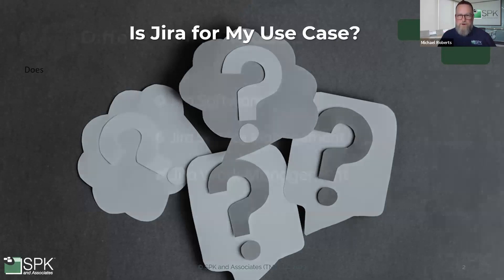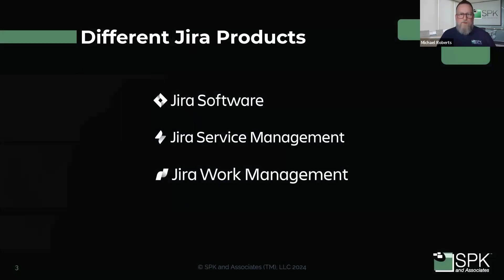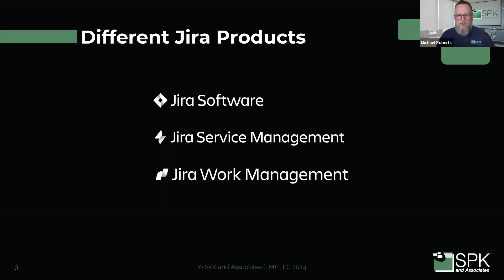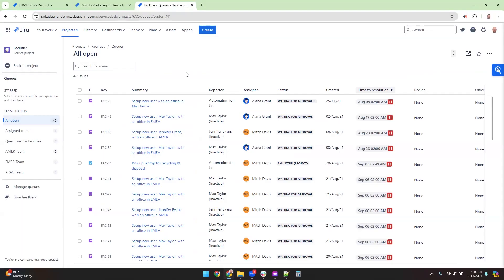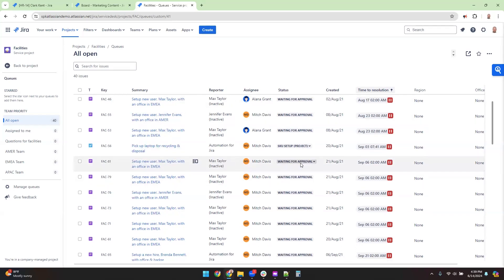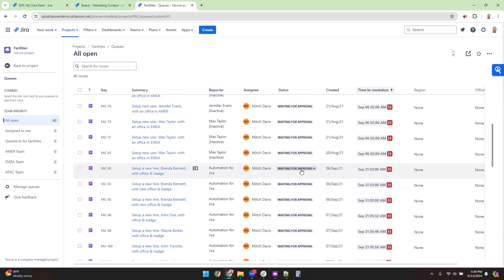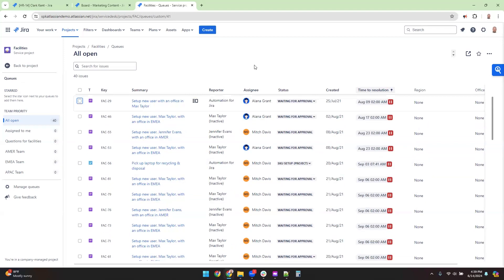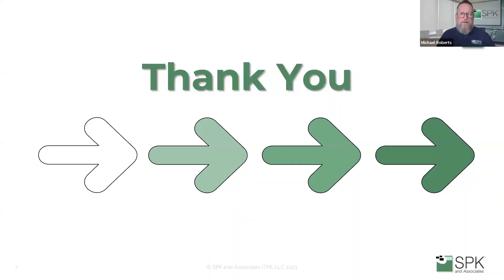Jira For Non-Tech Teams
Explore the versatility of Jira beyond the tech realm in this enlightening video featuring Michael Roberts, Vice President of Sales and Marketing at SPK and Associates, Atlassian Gold Solution Partner.  Michael provides insight into how Jira, traditionally seen as a tool for software development and IT departments, can be seamlessly adapted for non-technical departments such as HR, Legal, and Marketing.

00:00 - 00:30 - Introduction
00:31 - 01:39 - Is Jira right for my use case?
01:40 - 03:20 - Different Types of Jira
03:21 - 04:40 - The Human Resources Jira use case
04:41 - 05:57 - The Marketing Jira use case
05:58 - 07:00 - The Facilities Jira use case
07:01 - 07:15 - Outro

🔍 What You'll Learn:

Jira for Everyone: Discover how the integration of Jira Software and Jira Work Management into a single tool simplifies workflow across various departments.  Thus, Jira can be used by any team to help prioritize and track work.

Customizing Jira for Non-Tech Use: Learn how to tailor Jira’s powerful features to meet the specific needs of non-technical teams.

Jira Service Management: Understand how Jira can transform into a comprehensive service desk tool, facilitating service requests from both internal and external customers across any department.

This video is a must-watch for non-technical team leads, department heads, and anyone interested in optimizing their workflow and service management. Michael provides practical examples and strategic insights to help you harness the full potential of Jira across your organization.

Have questions or want to share your experiences with Jira?

ABOUT SPK AND ASSOCIATES
SPK and Associates ) is a leading woman-owned Engineering & IT Services Company that serves product and software development teams. For 20 years, we have helped our customers harness technology to optimize engineering and attain their business goals. We understand the systems, processes, data and applications critical to successful product development, and dedicate ourselves to helping you build, test, and release your products faster and better. Our core expertise covers four functional areas